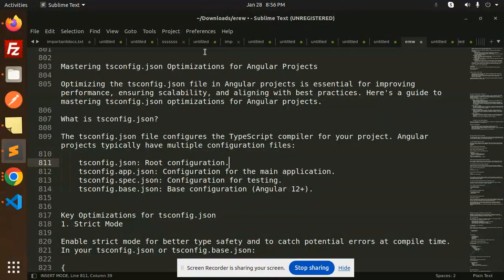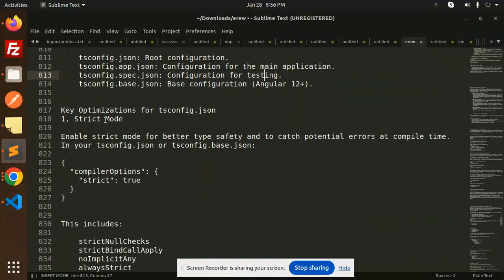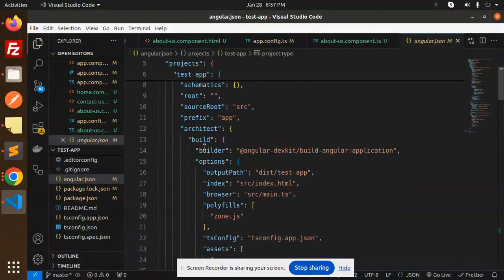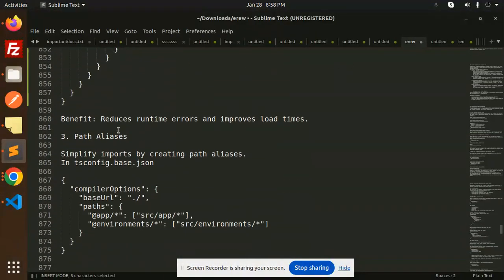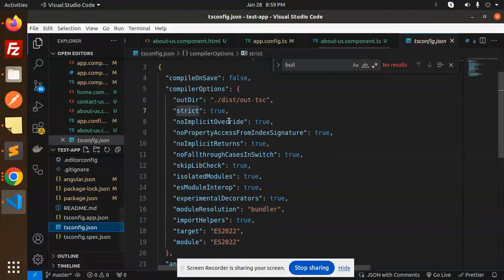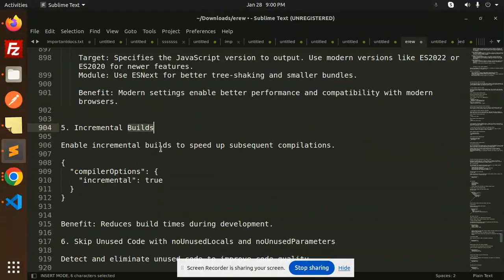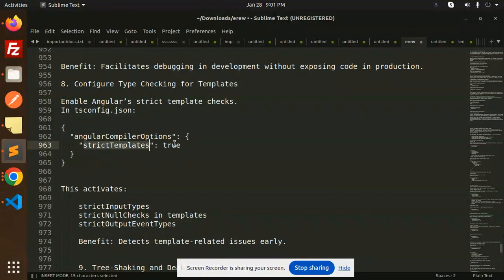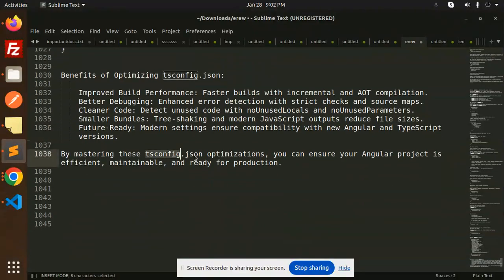86 🔥 Boost Your Angular App Performance with tsconfig.json Optimizations!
📂 Unlock the Secrets of tsconfig.json in Angular Projects!
In this comprehensive tutorial, learn how to optimize your Angular app by mastering the configuration of tsconfig.json:
✅ Key settings to enhance build performance.
✅ Tips for improving code quality and maintainability.
✅ Real-world examples for TypeScript configuration.

🎯 Whether you’re a beginner or a pro, this guide will transform the way you configure your Angular apps!

⚡ Unlock Angular Performance: Mastering tsconfig.json Optimizations 📂
🔧 Master tsconfig.json in Angular: Optimize Like a Pro! 🚀
🛠️ Ultimate Guide to tsconfig.json for Angular Projects 🌟
🔥 Boost Angular Performance with Advanced tsconfig.json Tweaks ⚡
🖥️ Angular Developers: Mastering tsconfig.json Settings for Peak Performance ✅
⚙️ tsconfig.json Demystified: Supercharge Your Angular Projects! 📚
🚀 Optimize Your Angular Builds with Perfect tsconfig.json Settings 🛠️
🛡️ Step-by-Step Guide to tsconfig.json Optimizations for Angular 🔍
🔑 Advanced tsconfig.json Techniques Every Angular Developer Should Know 🌟
📂 How to Use tsconfig.json to Optimize Angular Projects 🔧
🚦 Master Angular 19 tsconfig.json: Simplify and Optimize Your App 🔥
💡 Best Practices for Configuring tsconfig.json in Angular ✅
🌐 Level Up Your Angular Skills: tsconfig.json Explained! 🚀
🎯 Top tsconfig.json Hacks for Angular Developers ⚙️
📖 From Beginner to Pro: tsconfig.json Optimizations for Angular 🛠️

Nest